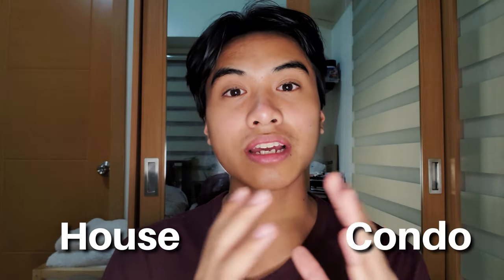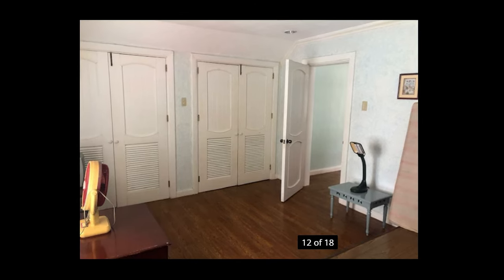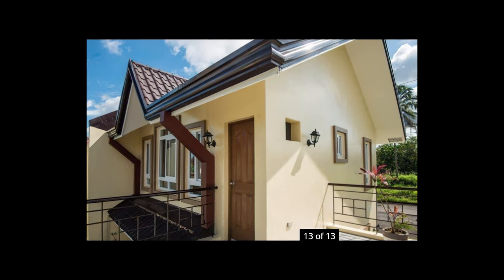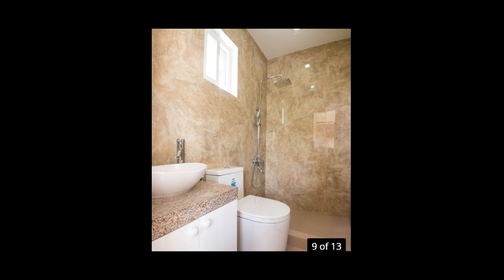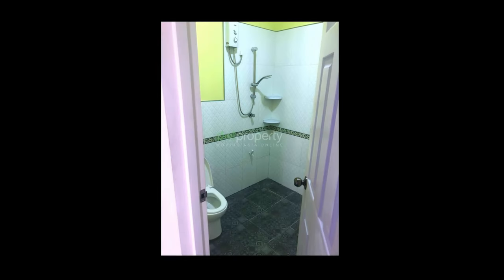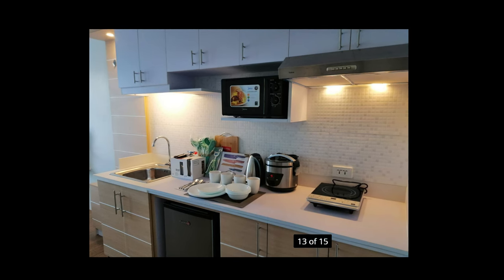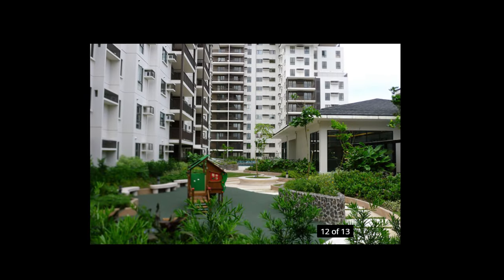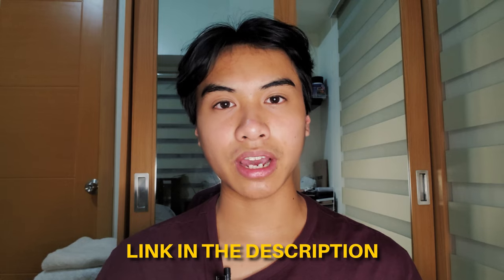Affordable Rentals in Tagaytay, Philippines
Get access to exclusive content -

Do you want to wake up to a fresh pine tree breeze and cool weather every morning in Tagaytay, Philippines? Well, in today's video we take a look at affordable rentals in Tagaytay. From this video, you can get a general idea of the cost of living in Tagaytay in terms of accommodations and what the area has to offer.

We cover everything from price, square footage, location, and a tour of each rental. So hopefully by a tour of these ten rentals in Tagaytay, you can not only get a solid idea of what properties there are in Tagaytay, but also find your ideal rental.

Tagaytay is on the pricier end of the spectrum in regards to provinces so don't be shocked by some of these prices! Appreciate you Savvy Expats.

Rentals:

1. Three Bedroom House in Highgrove Tagaytay - 300 sqm - 45,000 php / month

2. Unfurnished One Bedroom at Serin East Avida - 54 sqm - 20,000 php / month

3. Two Bedroom House in Silang - 115 sqm - 55,000 php / month

4. Two Bedroom House in Amadeo, Cavite - 80 sqm - 25,000 php / month

5. Studio Unit at Serin West - 30 sqm - 25,000 php / month

6. Fully Furnished Studio at Pine Suites - 20 sqm - 20,000 php / month

7. Studio at Serin West Residences - 25 sqm - 18,000 php / month

8. Five Bedroom House in Silang, Cavite - 97 sqm - 30,000 php / month

9. Two Bedroom Unit at Amaia Steps Nuvali - 42 sqm - 35,000 php / month

10. Three Bedroom House in Silang, Cavite - 139 sqm - 65,000 php / month

Timestamps:

0:00 Affordable Rentals in Tagaytay, Philippines
0:23 Condo #1: Three Bedroom House in Highgrove Tagaytay
2:39 Condo #2: One Bedroom at Serin East Avida
4:07 Condo #3: Two Bedroom House in Silang
5:55 Condo #4: Two Bedroom House in Amadeo, Cavite
7:12 Condo #5: Studio Unit at Serin West
8:28 Condo #6: Fully Furnished Studio at Pine Suites
9:44 Condo #7: Studio at Serin West Residences
10:54 Condo #8: Five Bedroom House in Silang, Cavite
12:25 Condo #9: Two Bedroom Unit at Amaia Steps Nuvali
13:39 Condo #10: Three Bedroom House in Silang, Cavite
16:09 God bless

Thinking about moving to BGC? You're going to want to see this -

Rentals in Tagaytay Philippines, Houses in Tagaytay, Living in Tagaytay, Tagaytay Highlands, Tagaytay Philippines,